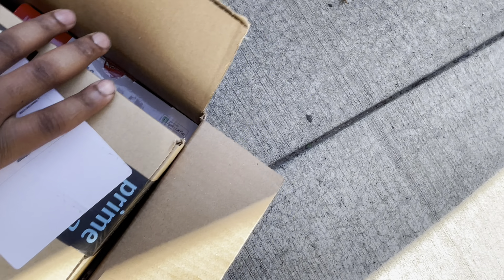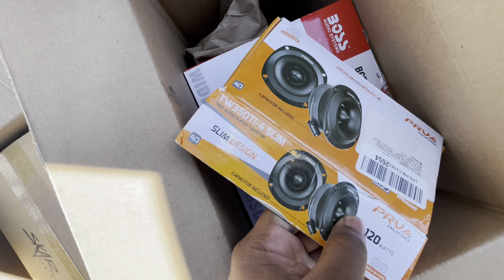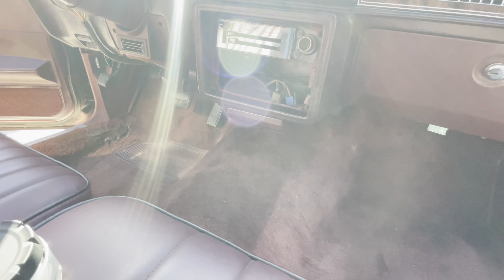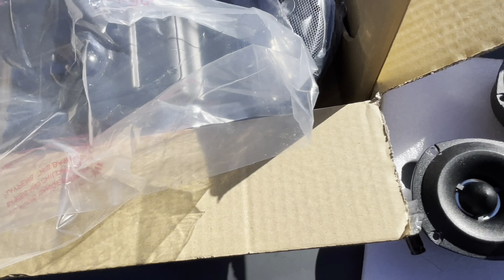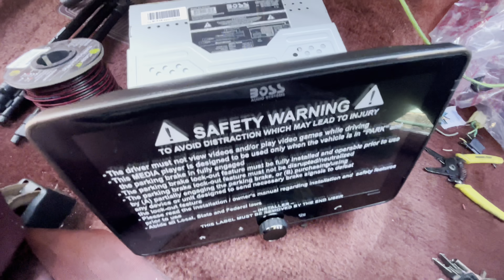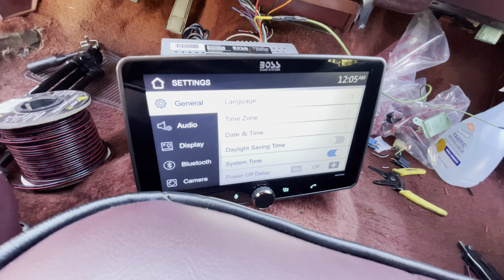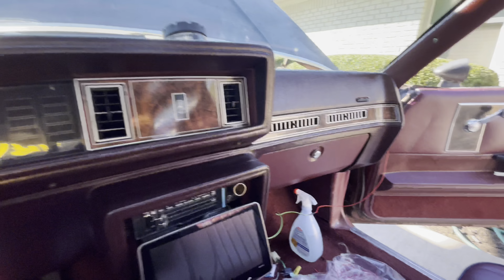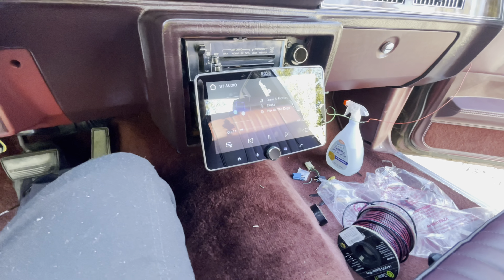Installing A Boss Radio In My 1983 Cutlass Supreme